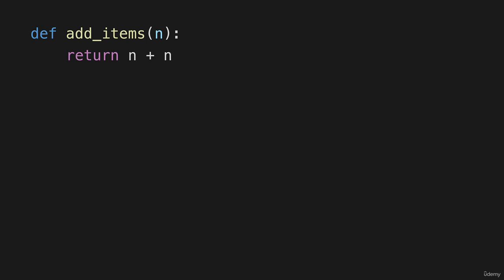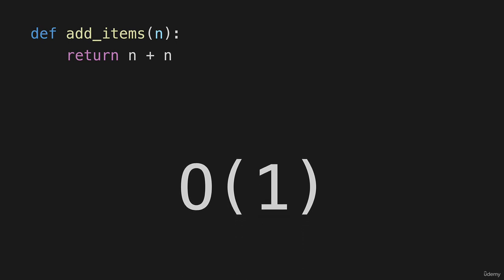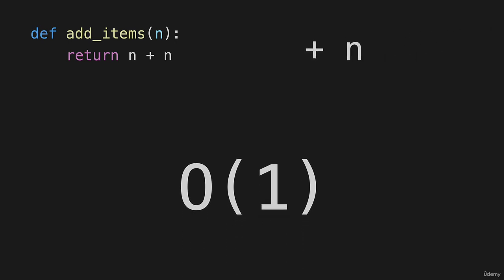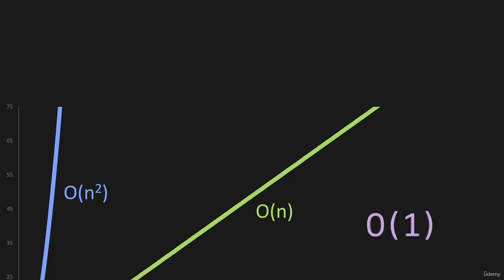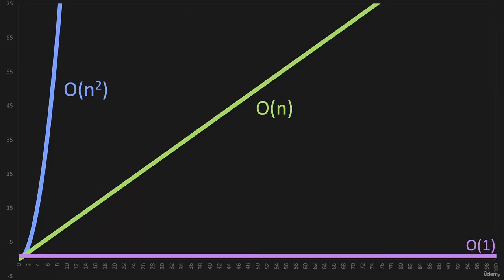009 Big O O1